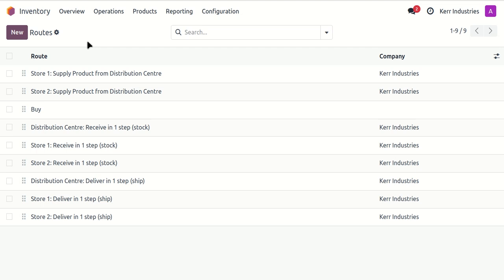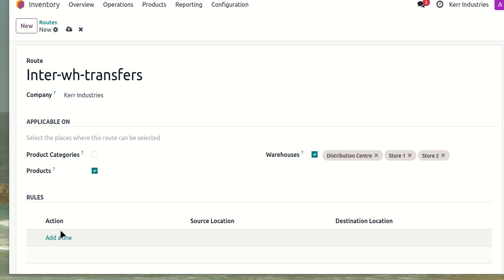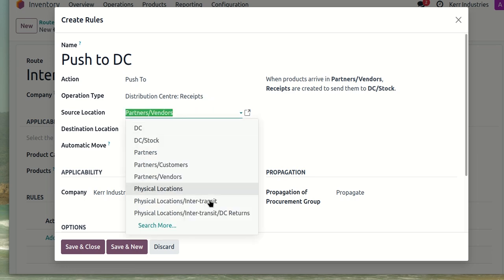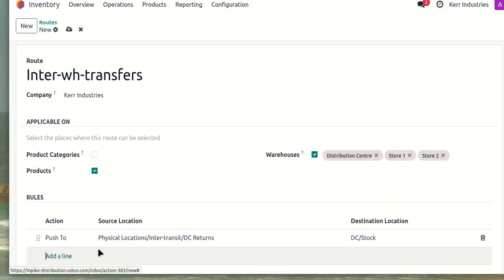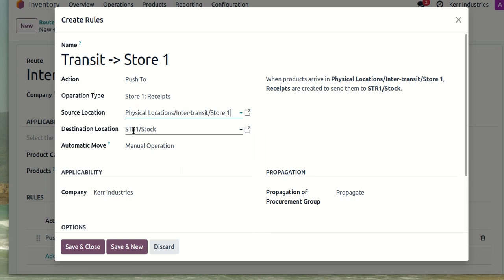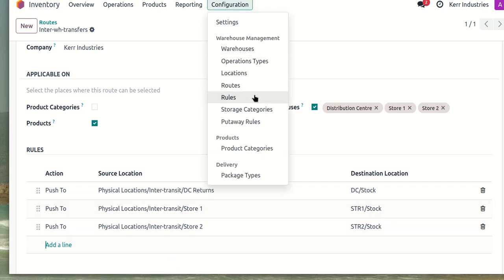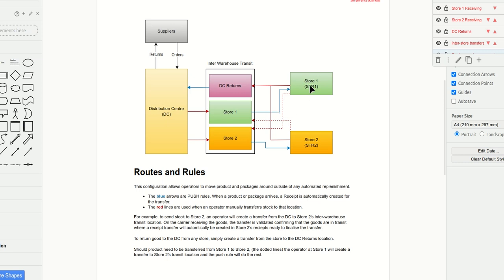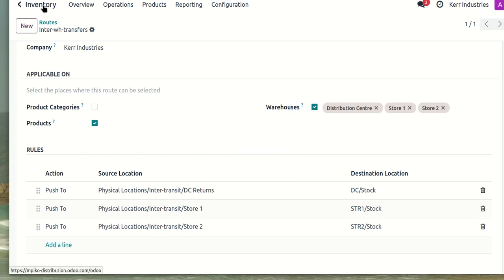Warehouse Distribution - Part 3 - Routes and Rules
Automate your warehouse operations with routes and rules in Odoo! This video explains how to create pathways for stock movement and implement rules to ensure seamless operations.